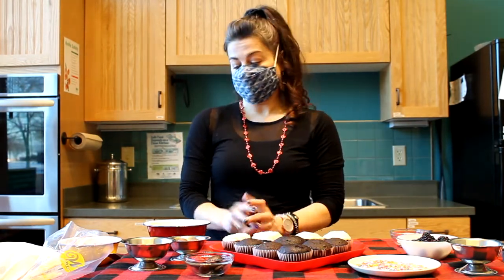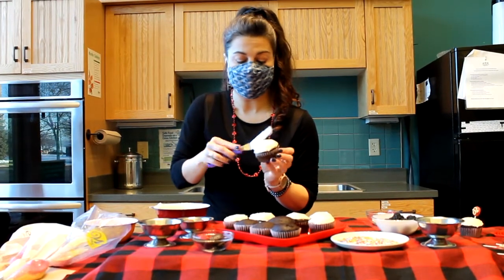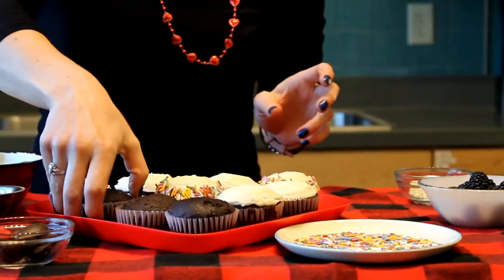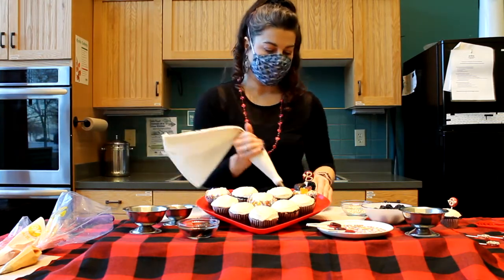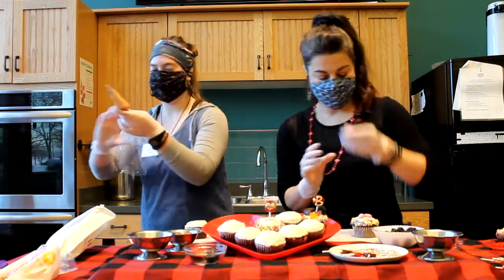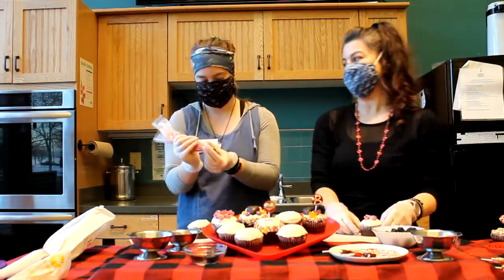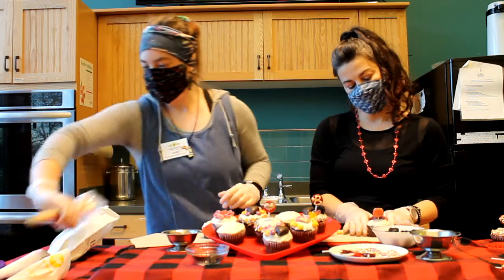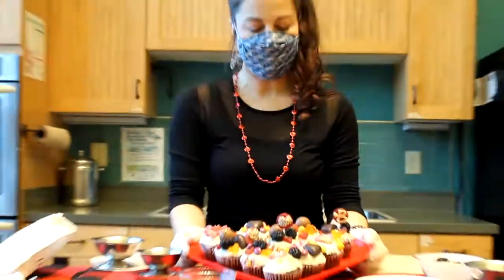How to Easily Decorate Cupcakes with Sprinkles and Candy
Let the Chequamegon Food Co-op help you decorate cupcakes to share this Valentine's day!